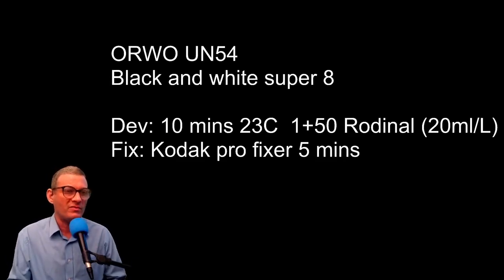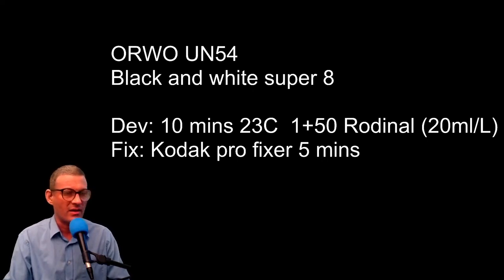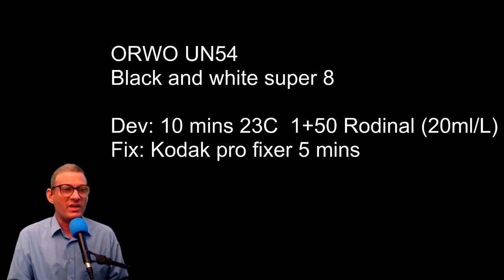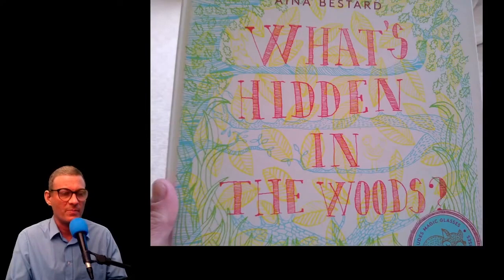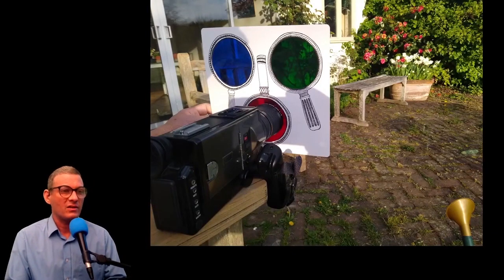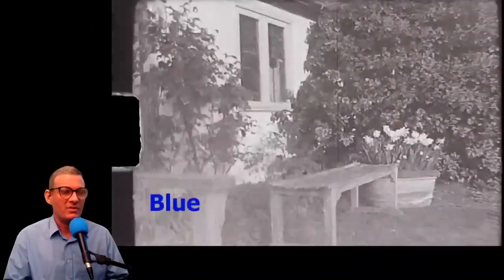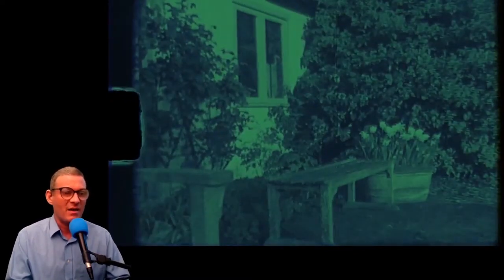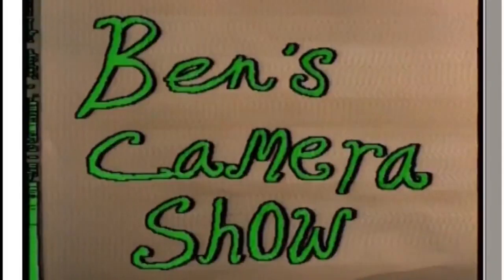Additive colour using black and white Super 8 [Ben's Camera Show S03E01]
It can be done! By filming through colour filters and reconstructing the image in colour , we are replicating James Clerk Maxwell's method of producing the first ever colour image.  Film used was Orwo UN54